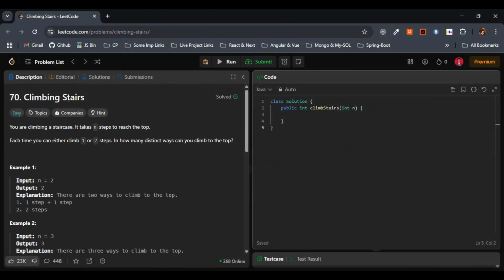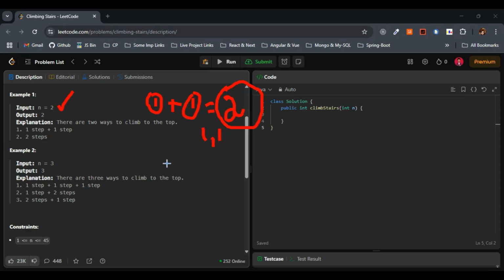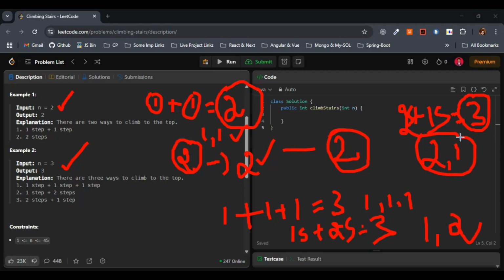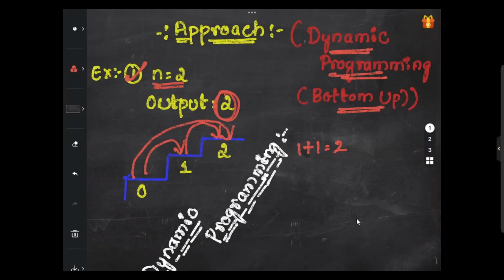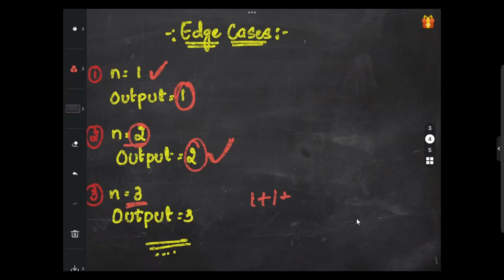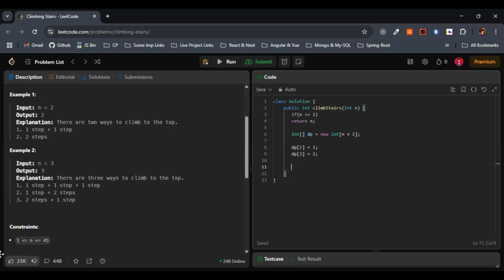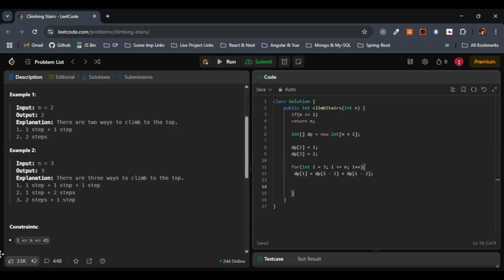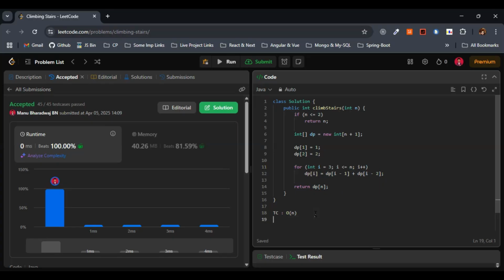45. Leetcode 70. Climbing Stairs : JAVA